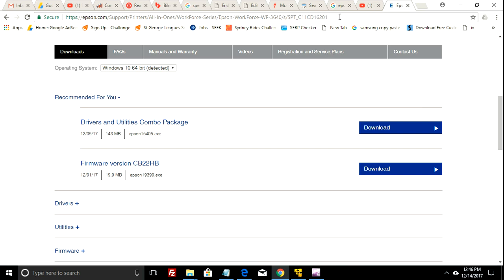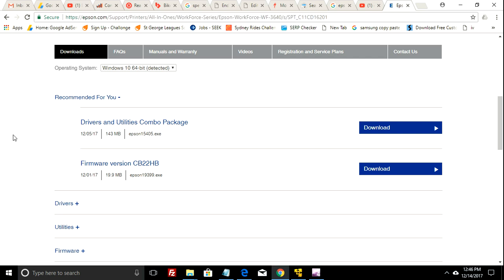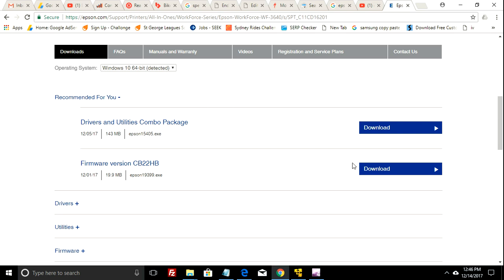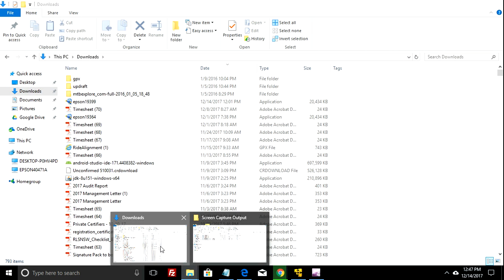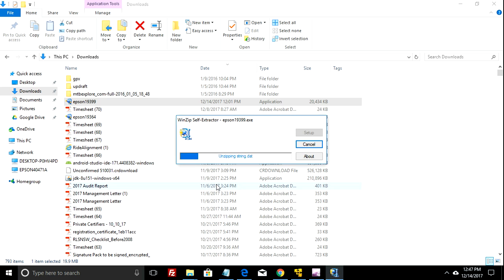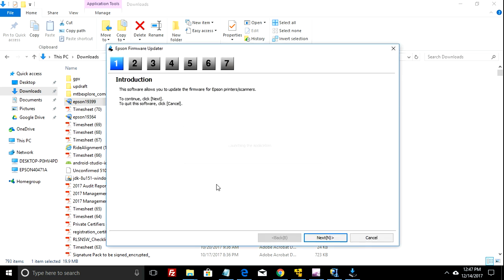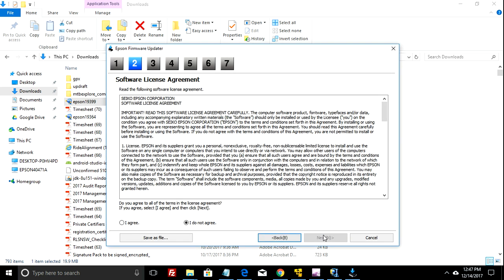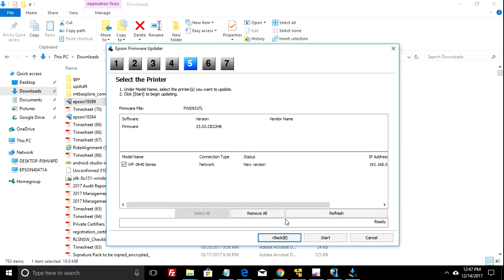Epson WF 3640 error code 0x97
How to fix Epson WF 3640 error code 0x97.

Click on the download button next to the firmware.

run the program an your espon printer should start working again.